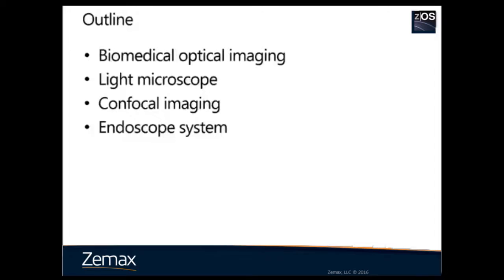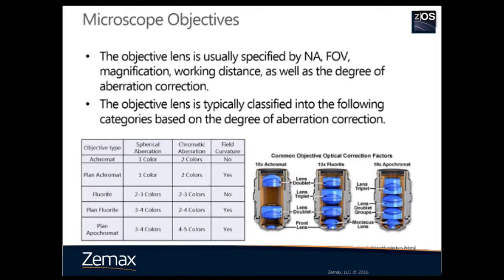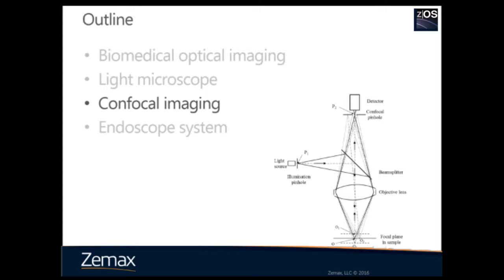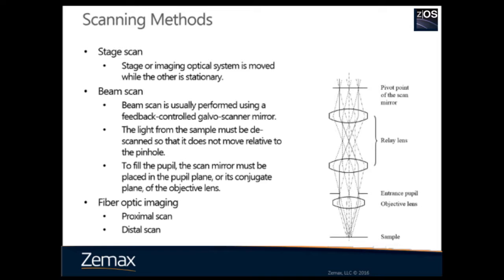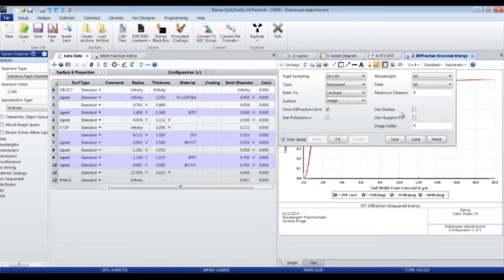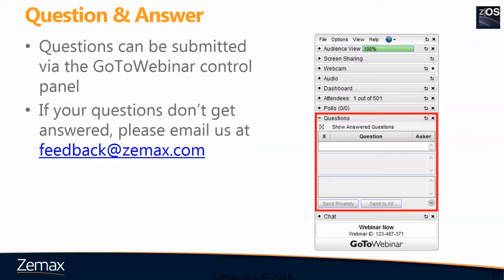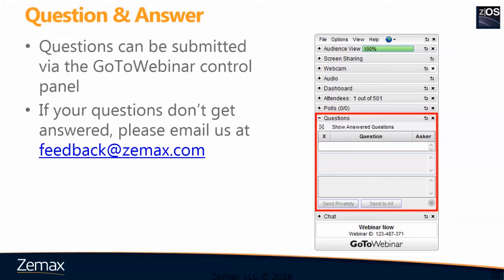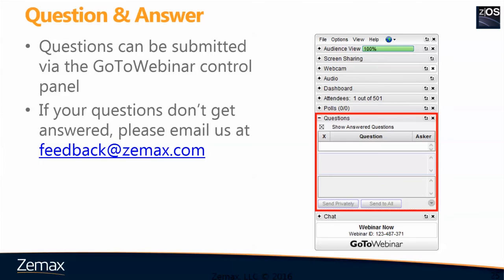Biomedical Imaging Design Applications - Dr Liang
Optical devices are revolutionizing research and diagnosis in the medical and life sciences. The design of optical and illumination systems for biomedical applications requires an understanding of the underlying biological processes and the unique optical design constraints. In this webinar, Dr. Ron Liang presents an overview of biomedical optical imaging, and case studies of several optical systems he has designed including microscopes, confocal imaging, and endoscopes.

Guest Presenter: Dr. Ron Liang

Dr. Liang shares his optical design insights into biomedical imaging applications, including: microscopes, confocal imaging, and endoscopes

Dr. Liang is the author of “Optical Design for Biomedical Imaging”, SPIE Press, © 2010 Society of Photo-Optical Instrumentation Engineers, and is currently an Associate Professor of Optical Sciences at the University of Arizona’s College of Optical Sciences.